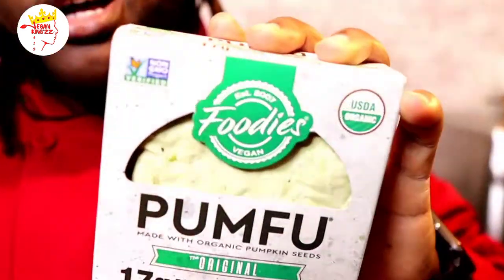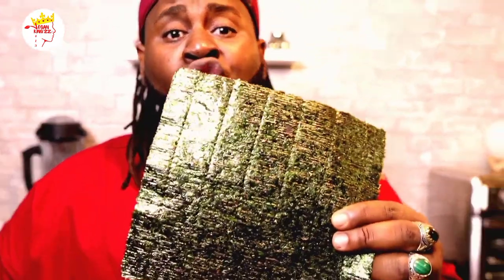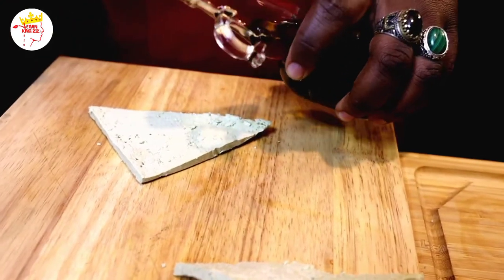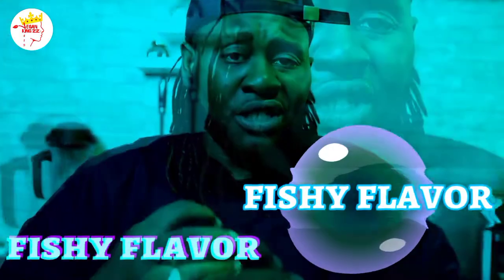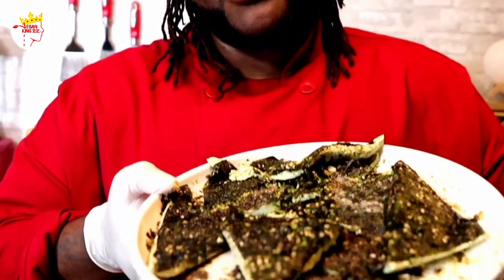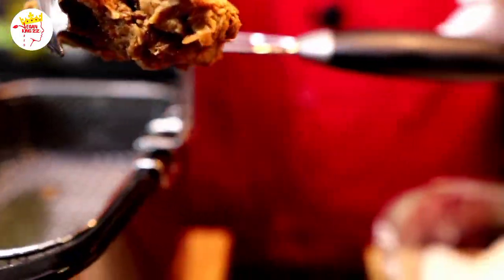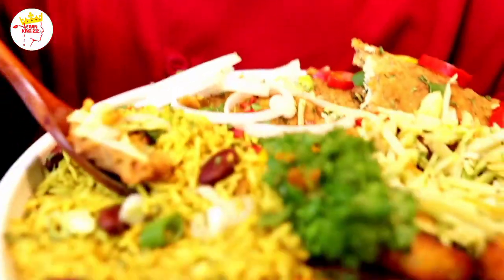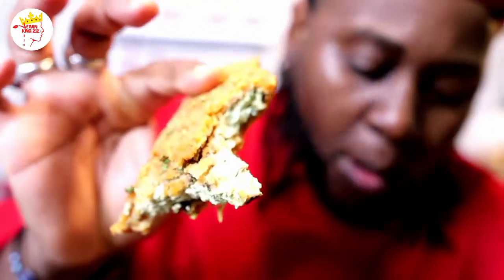PUMFU VEGAN FRIED FISH RICE AND PEAS | VEGAN CHEF EPISODE #2 | SOY FREE GLUTEN - FREE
What’s good family it’s your brother Chef Abdul. I’m back with a brand new recipe.

In today’s video, we will be using a no soy and gluten-free Pumfu that’s an alternative for Tofu. This is an amazing product especially for those who can’t eat gluten and soy.

I was able to make some rice and peas with Piklis to give the fried fish some extra heat. As an African Haitian Vegan chef, this food is part of my culture, and wanted to see what this Pumfu was capable of.

This Pumfu took a beating and pass with flying colors. The Pumfu Vegan fried fish was perfect for frying and great and replacing fish.

You guys know I always put a little history lesson behind all my recipes so check below for more information about this women-owned and operated company that changed my life and ultimately the world.

Check out what I found on google

What’s Pumfu? ⬇️
Woman-owned, family-ran vegan business Foodies has launched its latest product, soy-free tofu called Pumfu.
Pumfu is made with organic pumpkin seeds which are rich in antioxidants, magnesium, and omega-3 and omega-6 fatty acids.
With a similar consistency to extra firm tofu, Pumfu offers 17 grams of plant-based protein and five grams of fiber in one 4oz serving. It’s also rich in healthy fats and has no added sugar or salt.
Foodies Vegan describes its Pumfu as a “nutritionally dense superfood and a smart addition to any meal; whether for breakfast, lunch or dinner!,” adding that the product is useful in both savory and sweet recipes including stir-fries, scrambles, lasagna, and cheesecake.

Using clean, simple ingredients and no texturized protein or isolates, Foodies Vegan creates plant-based foods like Artichoke Veggie Burgers and Pumpkin Seed Frittatas. All of its Frittata line is free from added sugar and oil, and all of its products are free from gluten and soy.

Because of this, pumpkin seeds have been associated with several health benefits. These include improved heart health, prostate health and protection against certain cancers.
What's more, these seeds can be easily incorporated into your diet.

A pumpkin seed, also known in North America as a pepita (from the Mexican Spanish: pepita de calabaza, "little seed of squash"), is the edible seed of a pumpkin or certain other cultivars of squash. The seeds are typically flat and asymmetrically oval, have a white outer husk, and are light green in color after the husk is removed. Some cultivars are huskless, and are grown only for their edible seed.[1] The seeds are nutrient- and calorie-rich, with especially high content of fat (particularly linoleic acid and oleic acid), protein, dietary fiber, and numerous micronutrients. Pumpkin seed can refer either to the hulled kernel or unhulled whole seed, and most commonly refers to the roasted end product used as a snack.

Who Invented fried fish?⬇️
One hundred and fifty years ago, in 1860, on the streets of the East End of London, 13-year-old Jewish boy called Joseph Malin had the bright idea of combining fried fish with chips

Fish is fried in many parts of the world, and fried fish is an important food in many cuisines. For many cultures, fried fish is historically derived from pescado frito, and the traditional fish and chips dish of England which it may have inspired. The latter remains a staple take-out dish of the UK and its former and present colonies. Fried fishcakes made of cod (and other white fish, such as haddock or whiting) are a widely available in the frozen food sections of U.S. grocery stores. Fast food restaurants use fried fishcake in sandwiches like the Filet-O-Fish offered by McDonald's. Long John Silver's, Skipper's, Captain D's, and Arthur Treacher's are well-known North American chain restaurants that serve fried fish as their main food o Catfish are also a prevalent farm-raised type of fish that is often served fried throughout the world. A classic fried fish recipe from France is the Sole meunière.